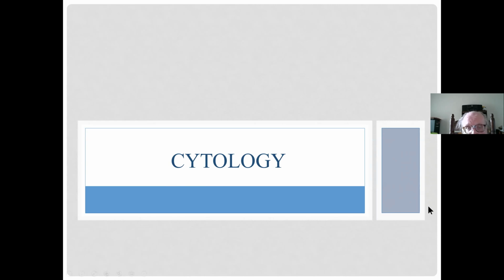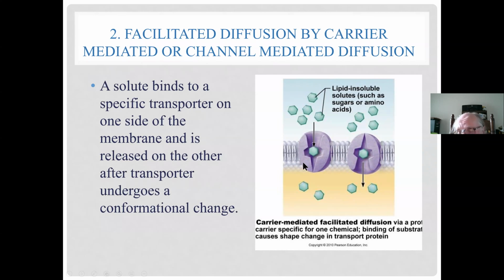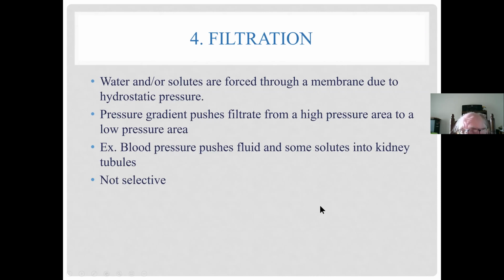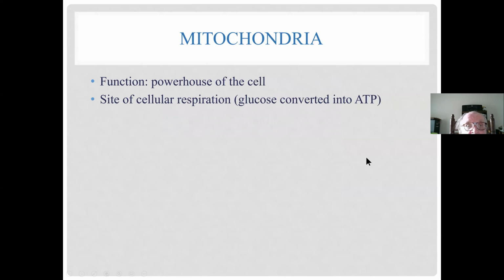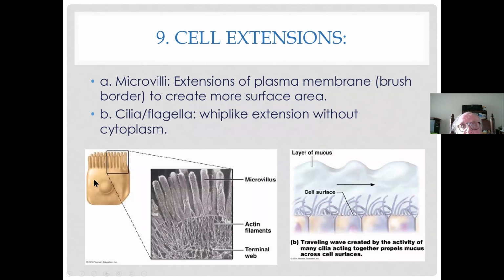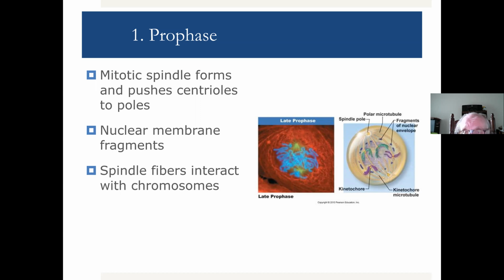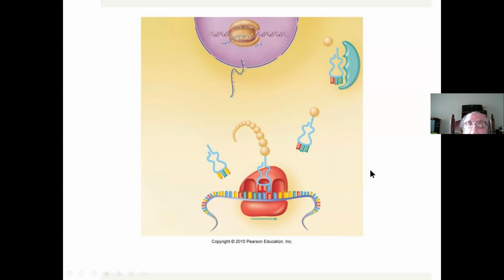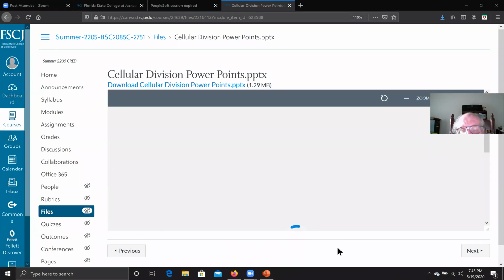BSC2085C Lecture 3 Chapter 3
Cytology
Cellular Division